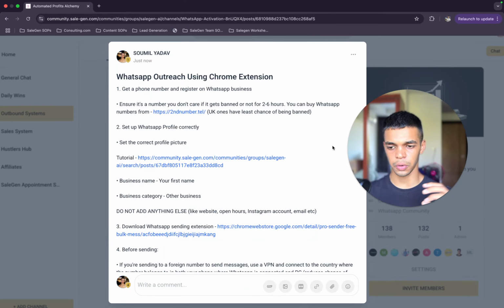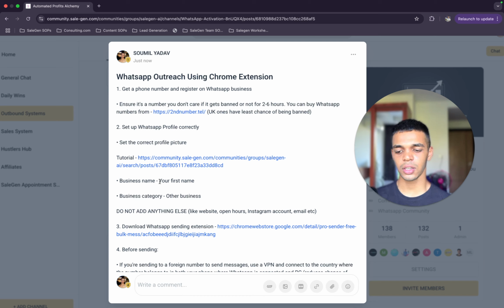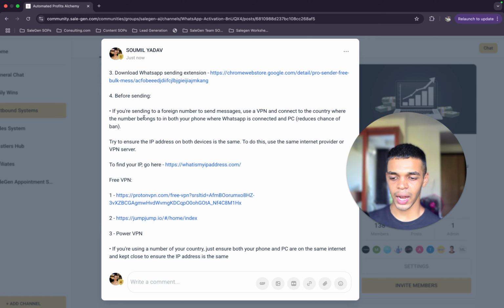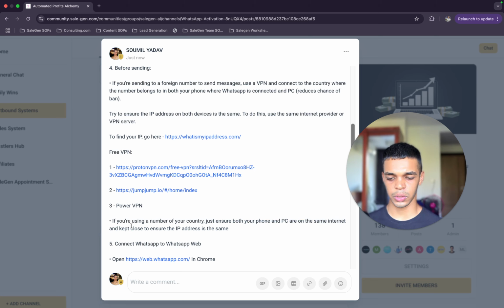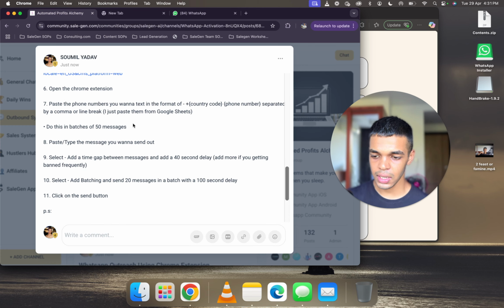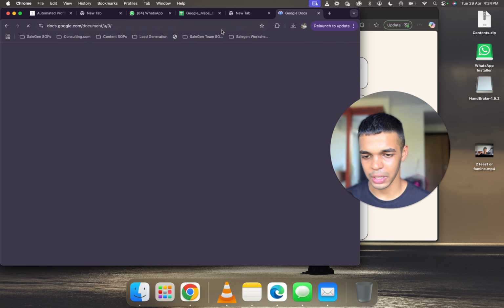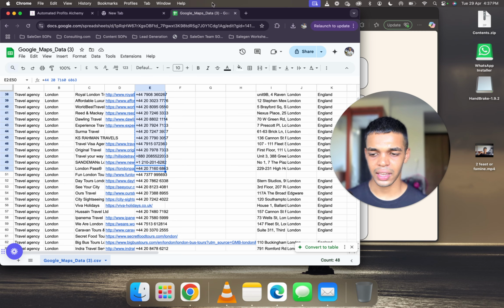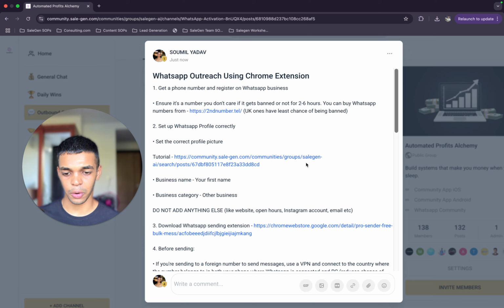How To Do Automated Whatsapp Outreach Using Chrome Extension (Free)